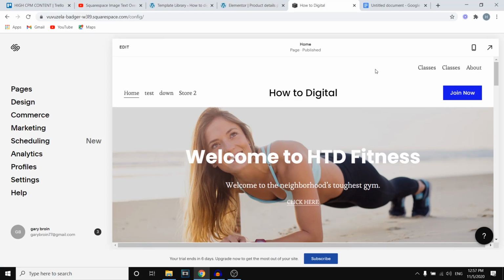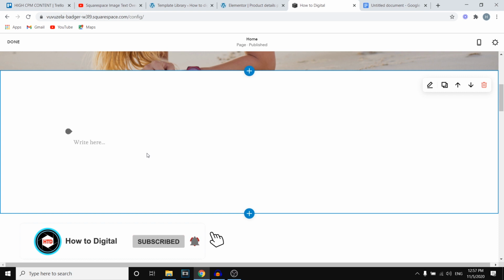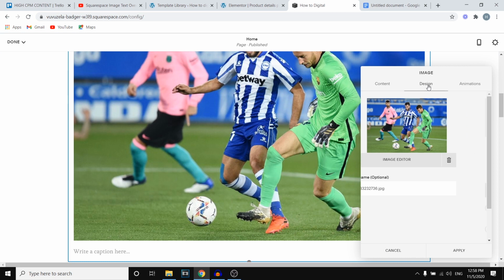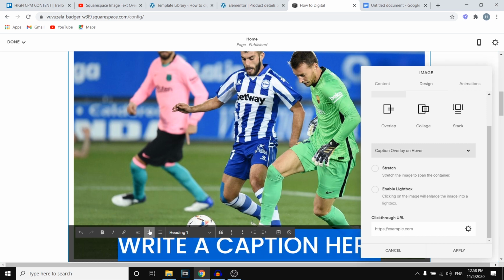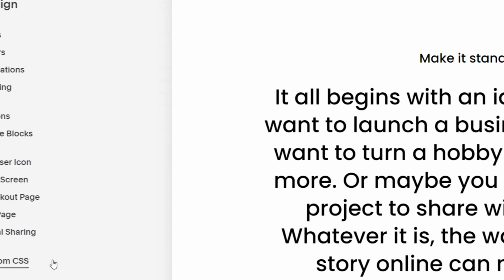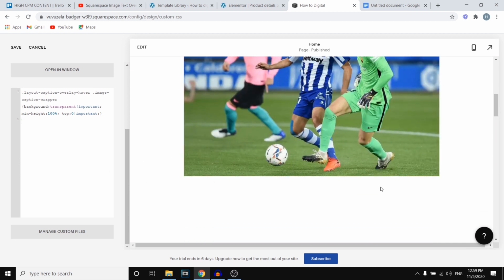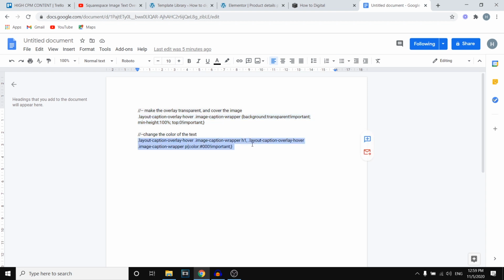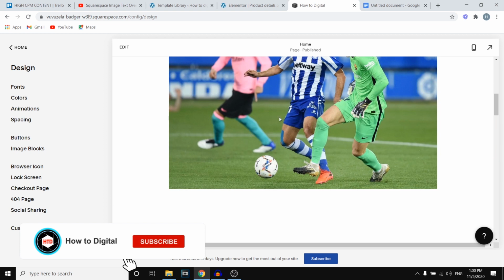How to show Image Text Overlay on Hover on Squarespace (2021)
Learn How to show Image Text Overlay on Hover on Squarespace

In this video I show you how you can show image text overlays on hovers on squarespace.